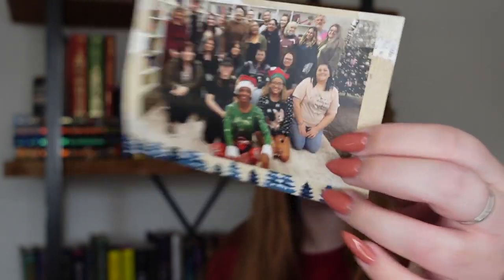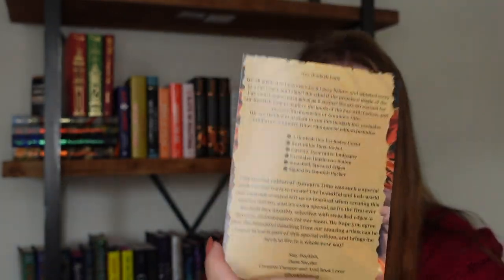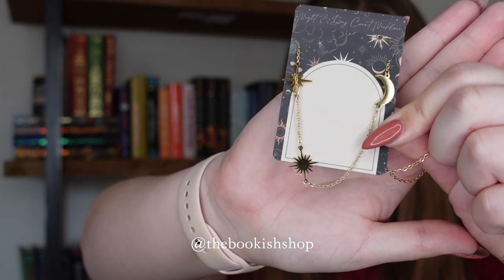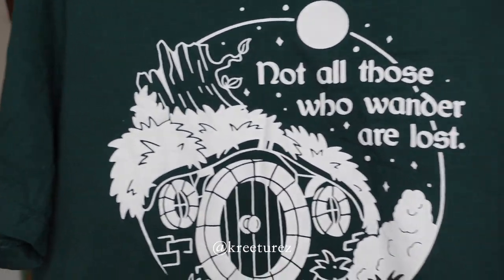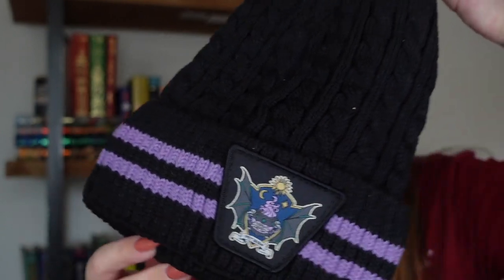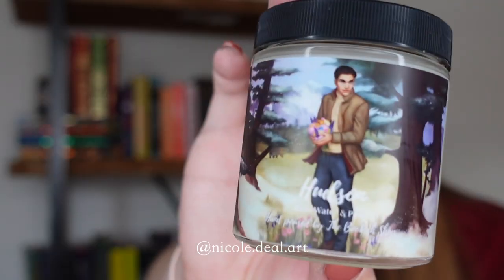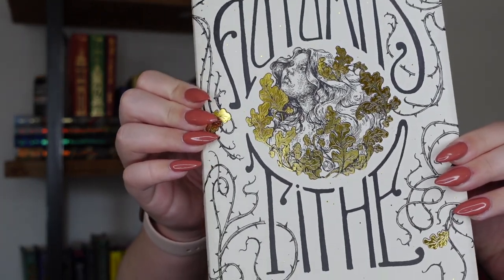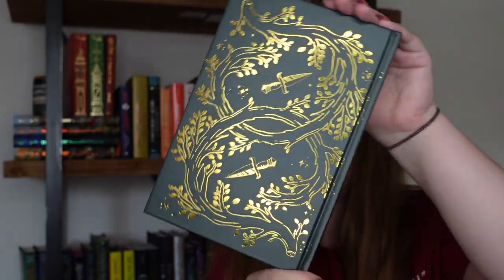The Bookish Box November 2021 YA Unboxing | Journey to Another World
Here is the November 2021 Unboxing for The Bookish Box YA Box: Journey to Another World! ✨🧝🏻‍♀️💶🗡

𝚏𝚎𝚊𝚝𝚞𝚛𝚒𝚗𝚐:
🗺 cookie cutters by @thebookishshop
🗺 narnia inspired enamel pin by @catarinabookdesigns
🗺 crave inspired candle featuring hudson with artwork by @nicole.deal.art
🗺 crave inspired bookmark featuring hudson with artwork by @nicole.deal.art
🗺 these hollow vows inspired necklace by @thebookishshop
🗺 officially licensed sarah j maas acotar beanie
🗺 lord of the rings inspired shirt by @kreeturez
🗺 autumn’s tithe by @hannahparkerbooks with exclusive cover by @alicecaoillustration , custom reversible dust jacket by @celi_arts , signed by the author, custom end papers by @celi_arts , interior artwork by @gabrielleragusi , stencil sprayed edges by @alicecaoillustration , and an exclusive hardcover stamp by @letterpiece

𝚜𝚑𝚘𝚝 𝚘𝚗 𝚝𝚑𝚎 𝚜𝚘𝚗𝚢 𝚣𝚟𝟷

Follow Me on Bookstagram!

Follow My Goodreads!

FTC: There is no sponsored content and all opinions are my own.